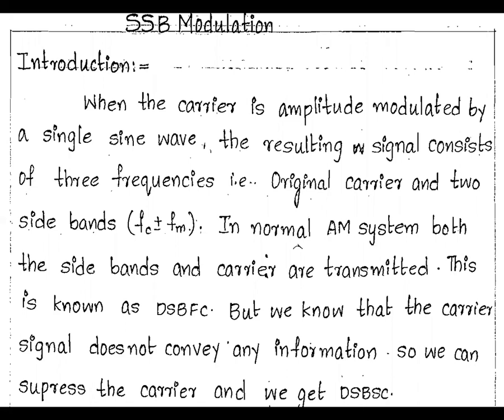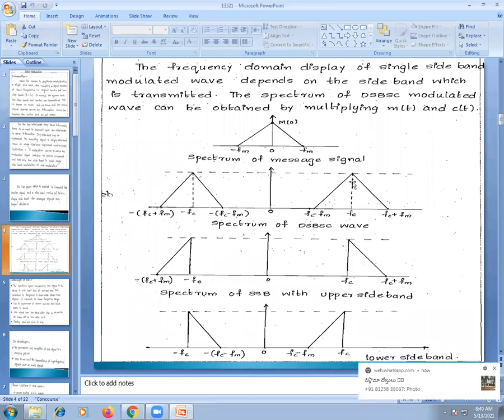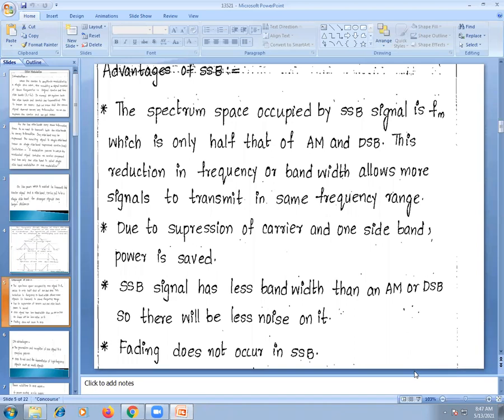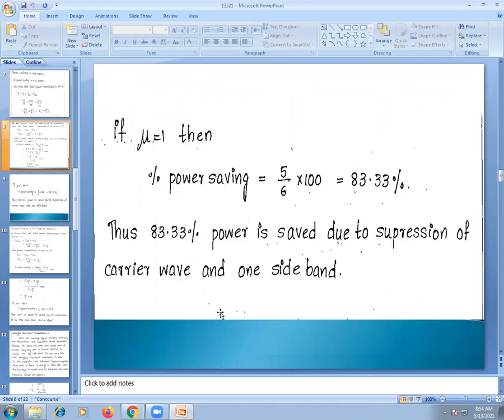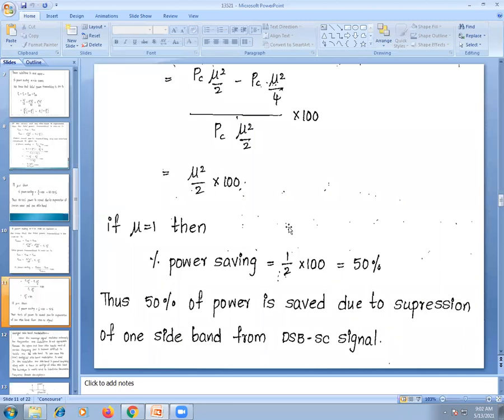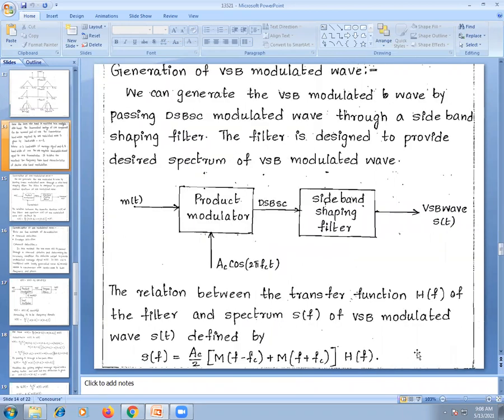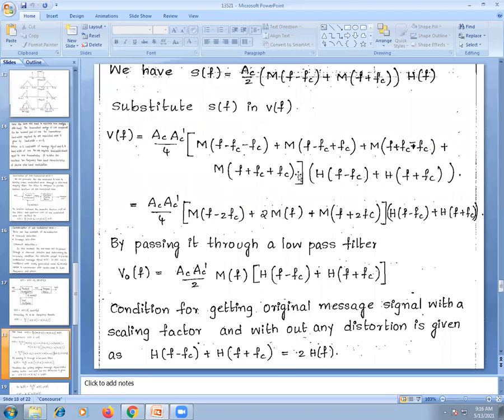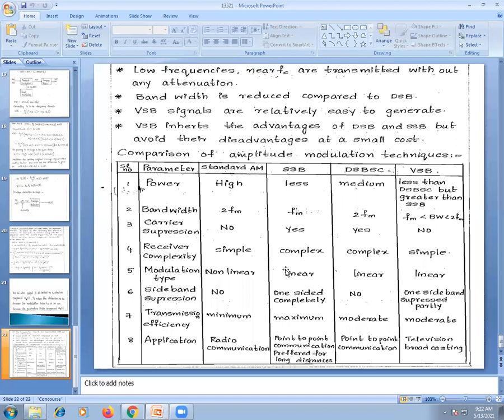CHRK AC Class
VSB generation